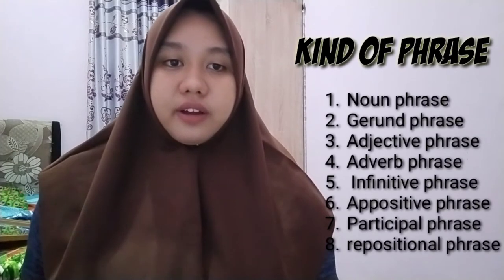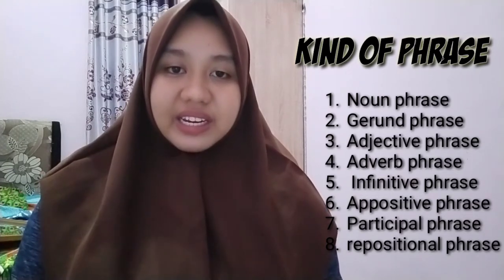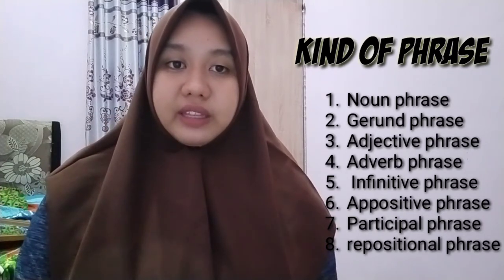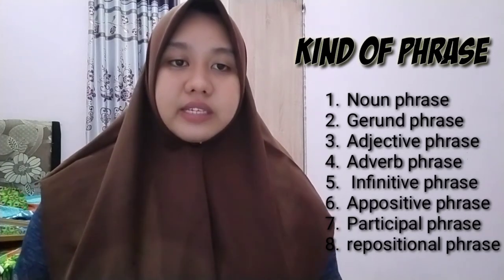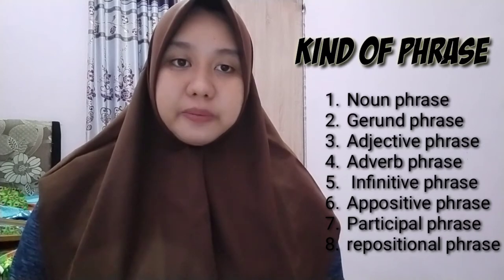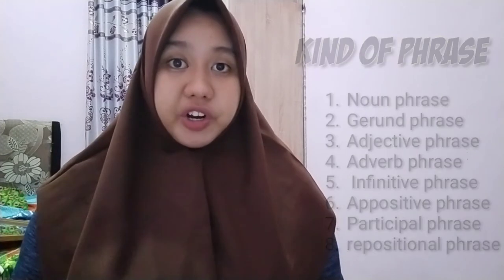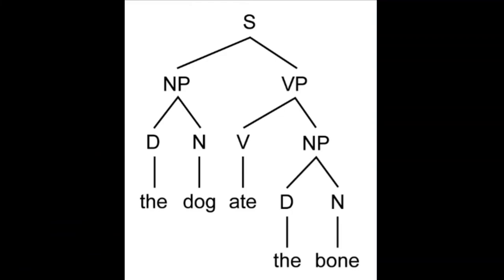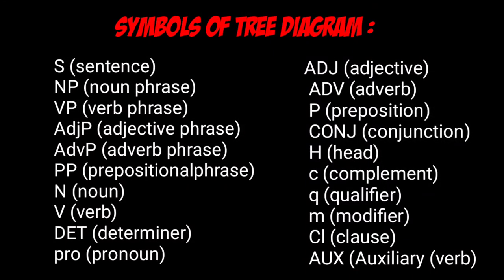SYNTAX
Assalamualaikum wr.wb

Name: Aulia Febriana Harahap
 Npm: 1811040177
Class: 5i
Subject: Morphosyntax
Lecturer: Reti Wahyuni, M.Pd

This video was made to fulfill the final project of Morphosyntax subject.

Wassalamualaikum wr.wb